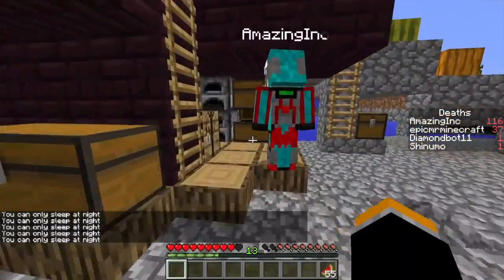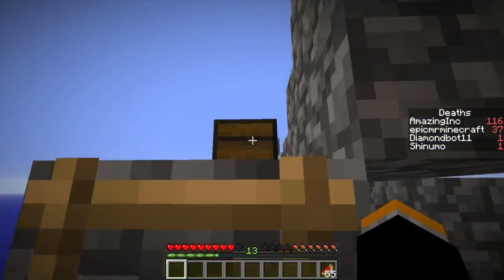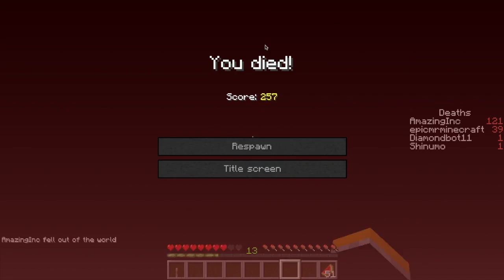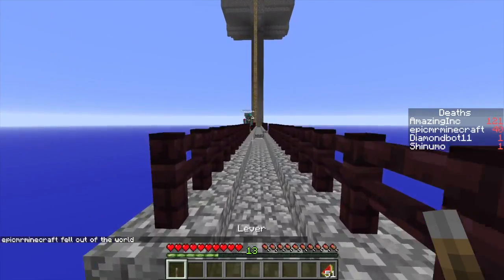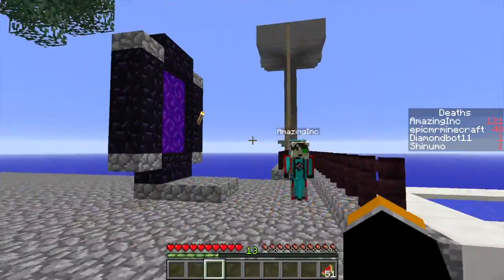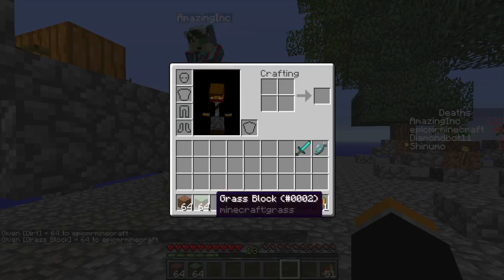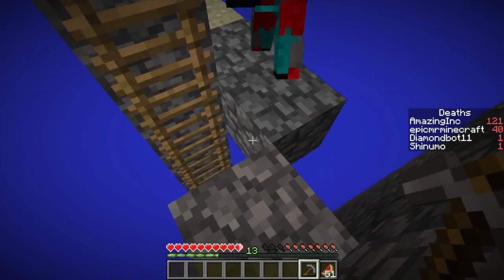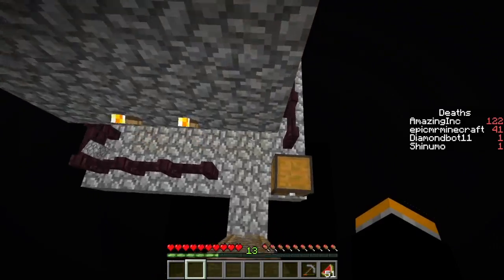Minecraft Sky-Block || Episode || LIGHTNING SKELETON HORSES OF DEATH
Because you couldn't hear my voice at all, I give a little more credit to AmazingInc then usual. I still had fun blowing him up though!